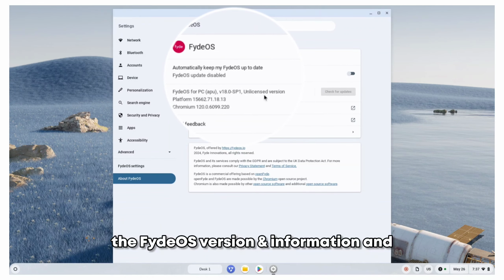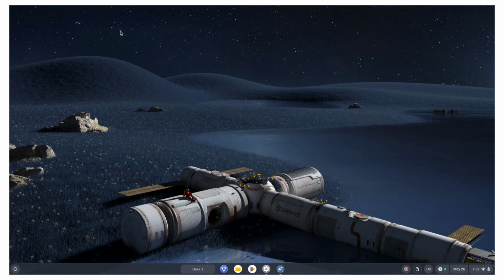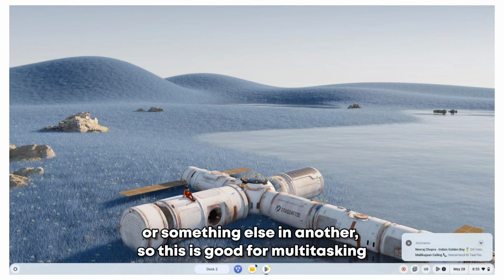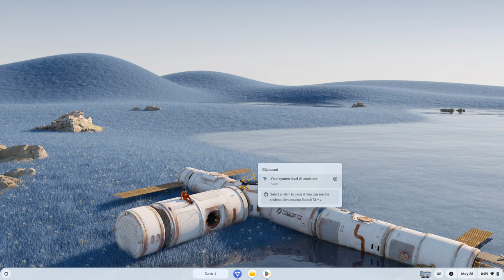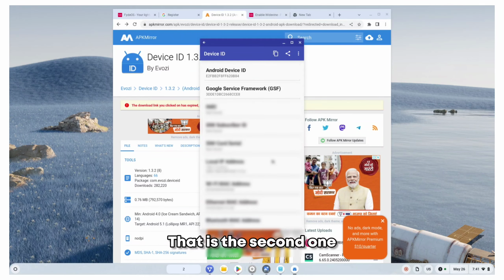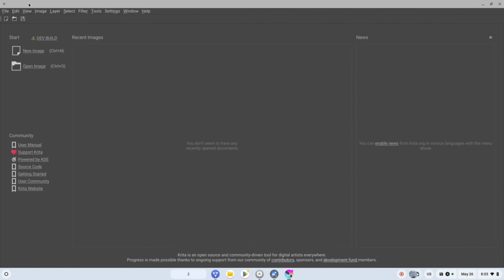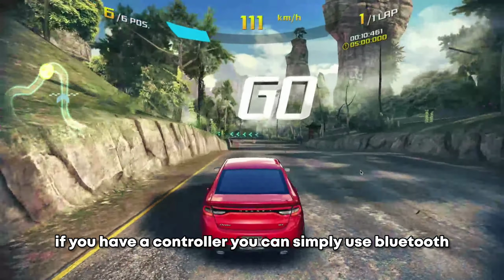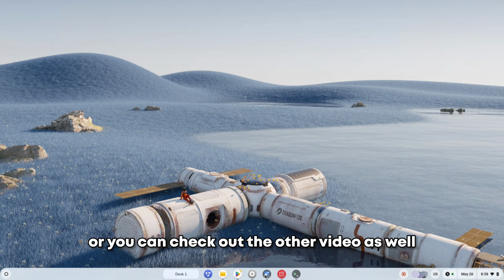Fyde OS 18 - Top 5 New Features & a Few Hiccups!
Fyde OS new update is here and it brings a lot of new features from the Chrome OS. We will take a look at everything new here and also learn how to fix a major bug.